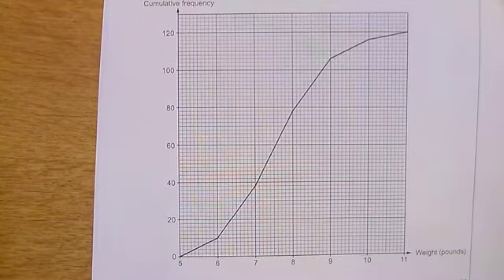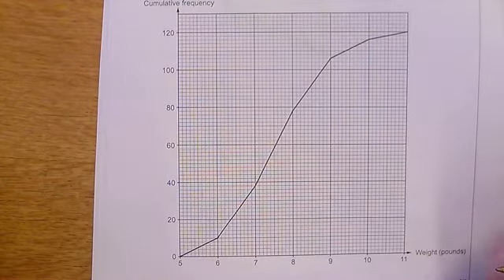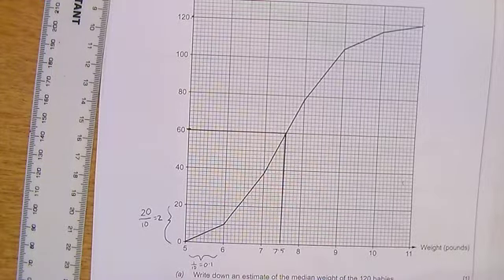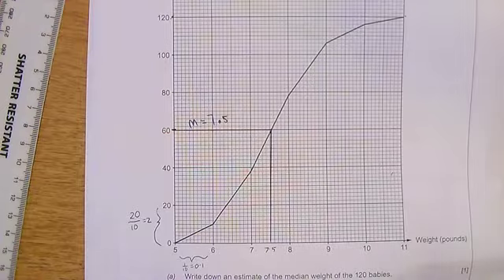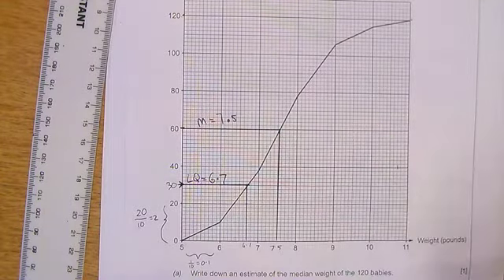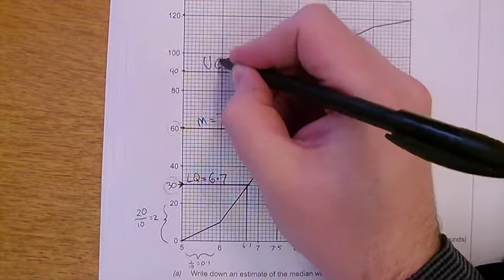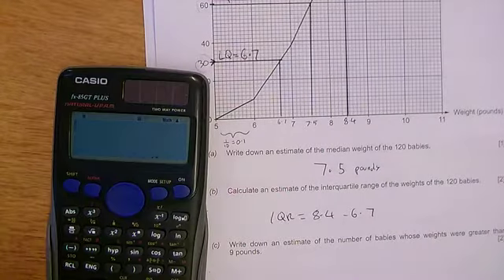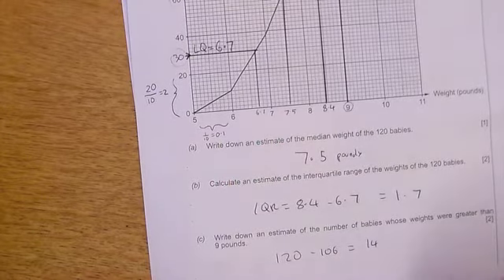Unit 3: November 2015 WJEC GCSE Maths Part 3